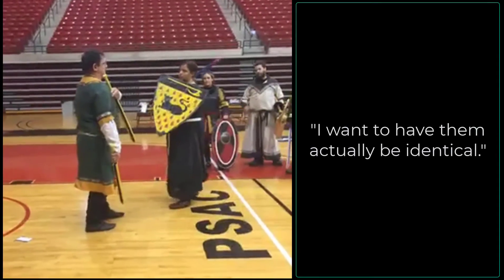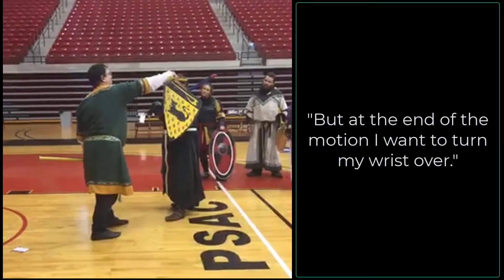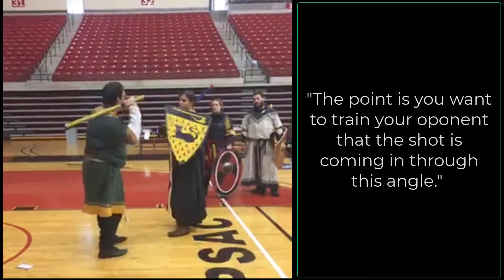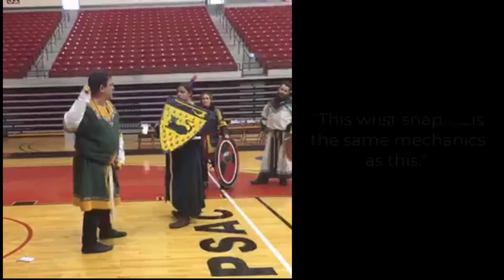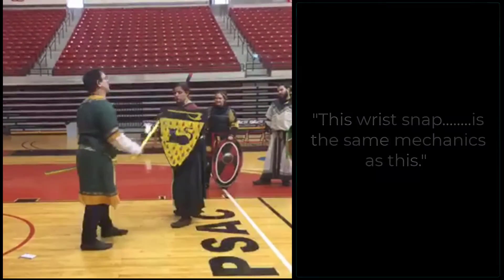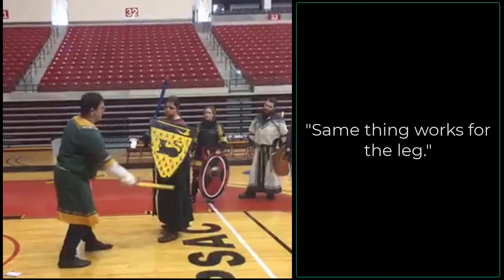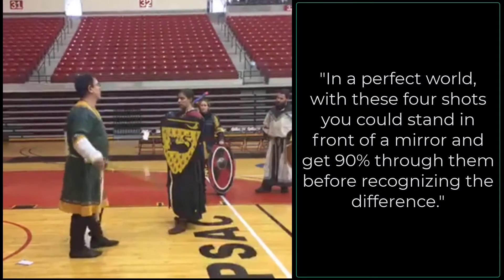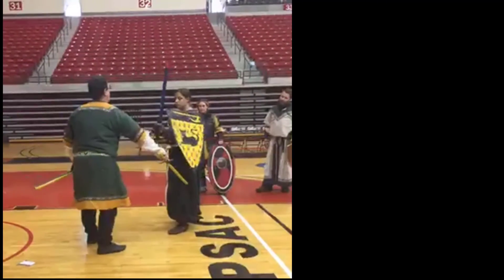SCATok Duke Timothy Make Your Wrist Leader Look Like a Flat Snap